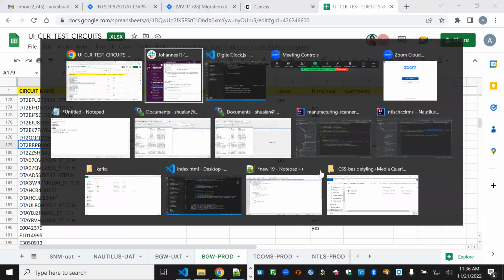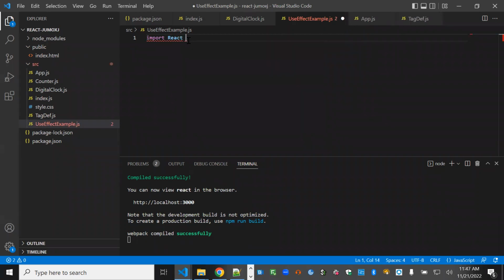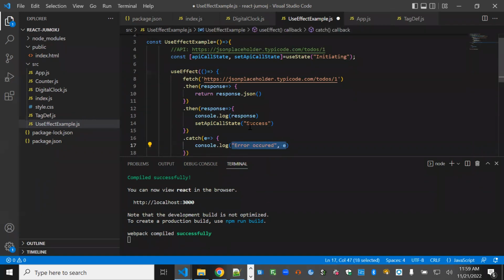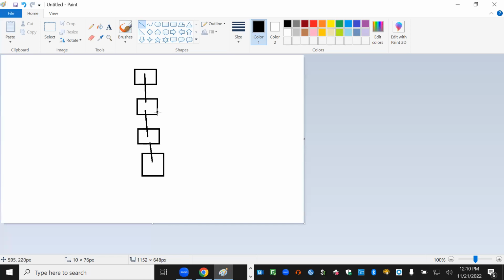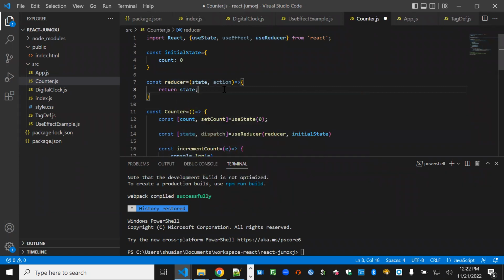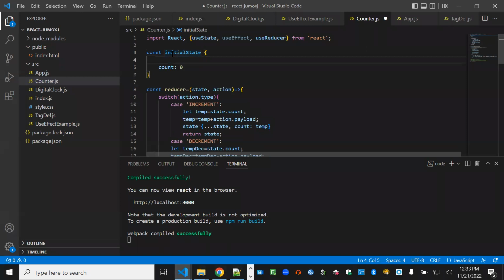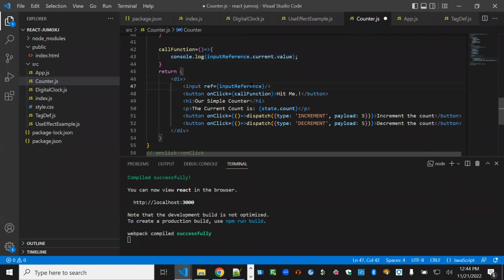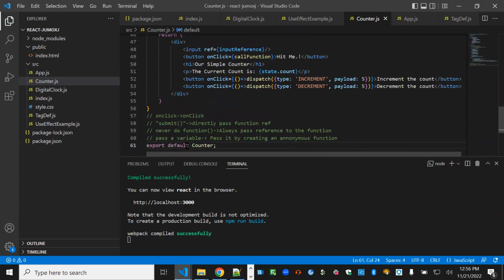React JS Tutorial for beginners - Learn React in 22-23 | Part 10